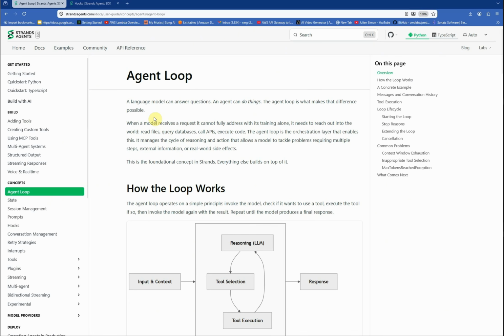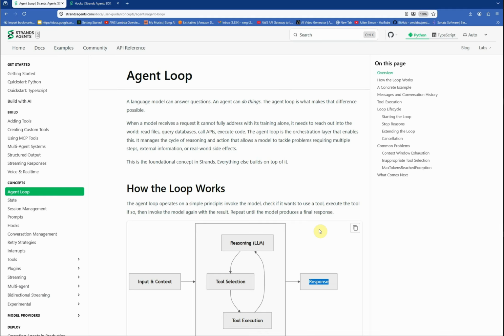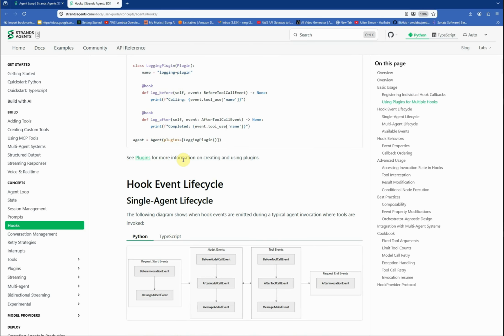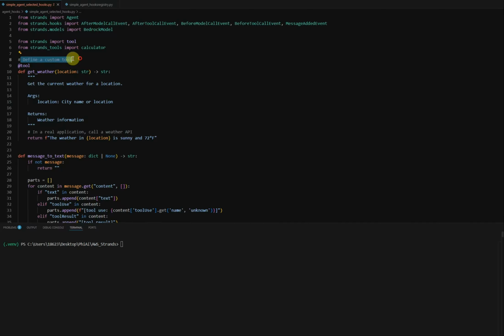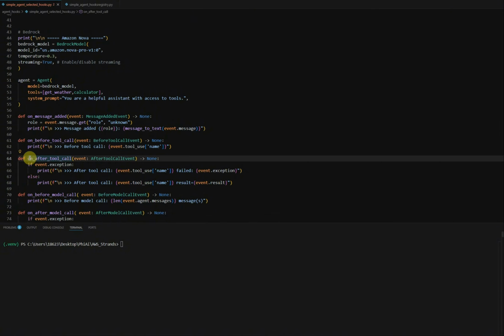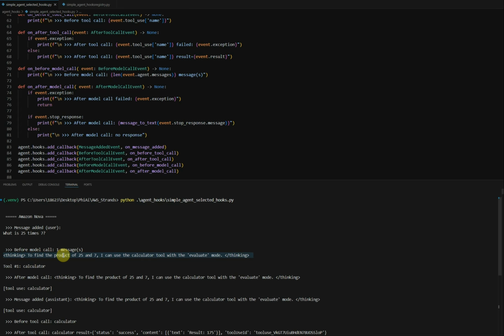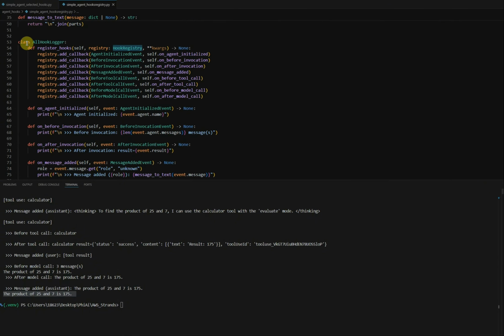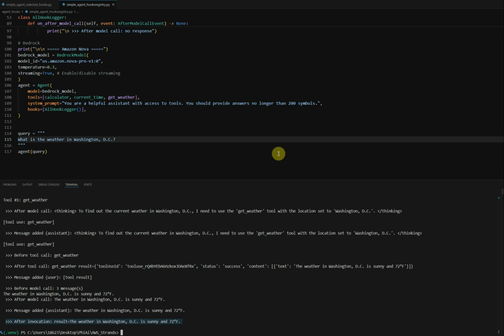AWS Strands Agents with Hooks and Callbacks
AI Agents are the code wrappers around LLMs. This allows to actually implements actions suggest by LLMs. The agent runtime follows particular implementation steps know as Agent Loop or Agent Lifecycle.

In this video, we investigate how to intercept each step of Agent Loop / Lifecycle using Hook Events and associated Callbacks.

AWS Strands Quickstart:
Agent Loop:

▬▬ Timeline ▬▬▬▬▬▬▬▬▬▬▬
0:00 - Intro
0:22 - Agent Loop / Lifecycle
3:49 - Hook Events (hooks) and Callbacks
6:26 - Anatomy of Hooks
8:31 - Implement AWS Strands AI Agent with selected Hooks
16:50 - Define dedicate AllHookLogger class using HooksRegistry
20:36 - Conclusion

▬▬ Code ▬▬▬▬▬▬▬▬▬▬▬
The code used in this video can be found: